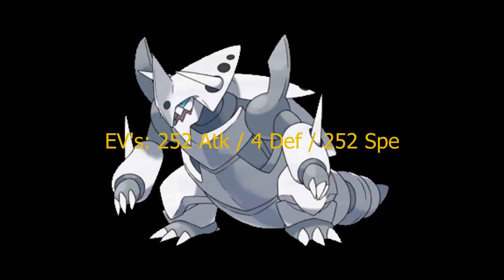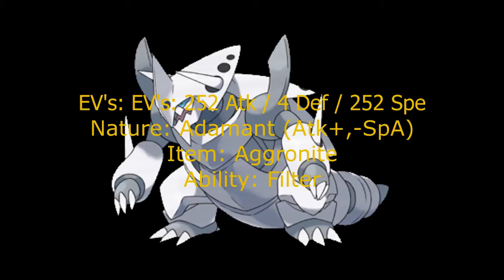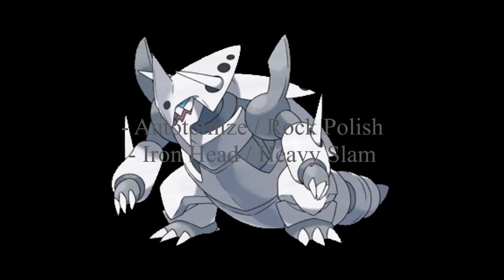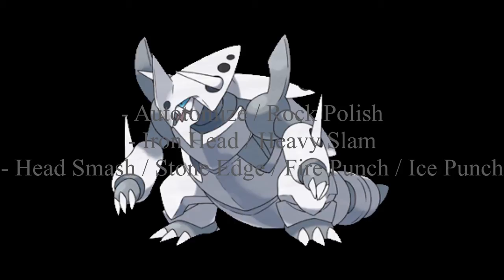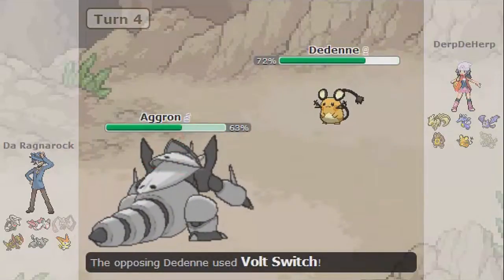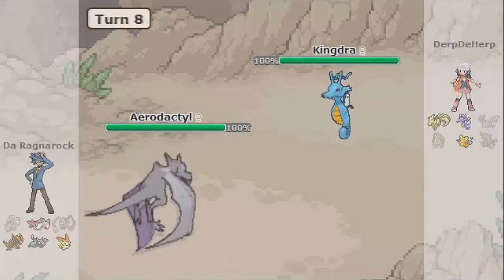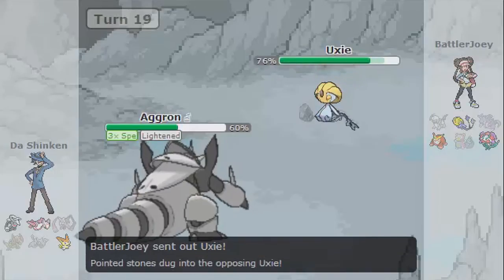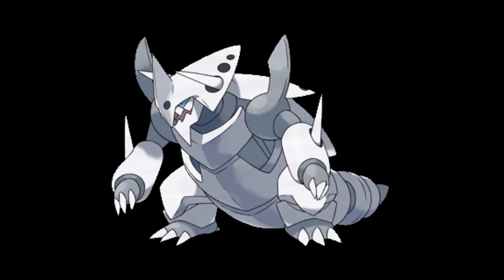Competitive Pokemon Movesets: Mega Aggron [Physical Sweeper]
This set was originally thought of by my friend SoulSilverNinja, and you can check his channel
EXPORT:
Aggron @ Aggronite
Ability: Sturdy
EVs: 252 Atk / 4 Def / 252 Spe
Adamant Nature
- Autotomize
- Iron Head
- Ice Punch
- Earthquake